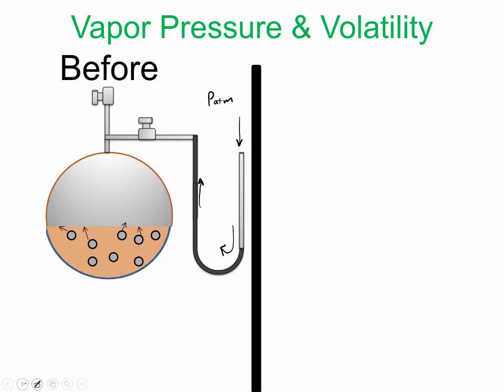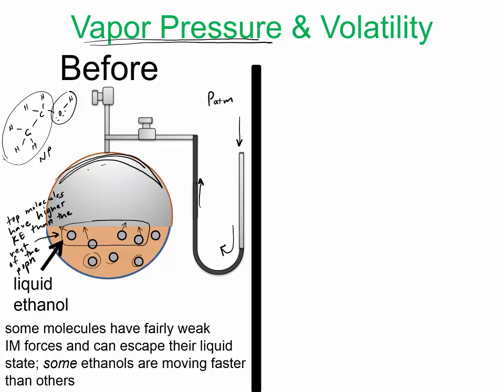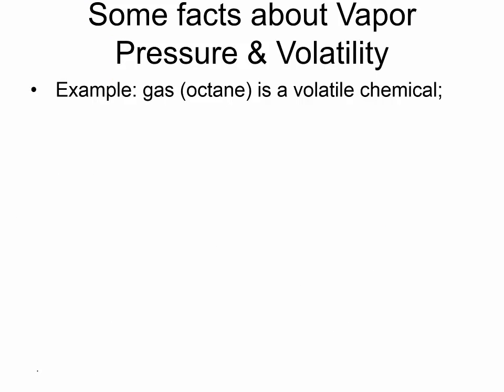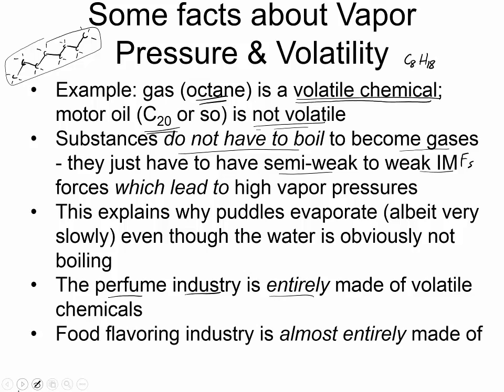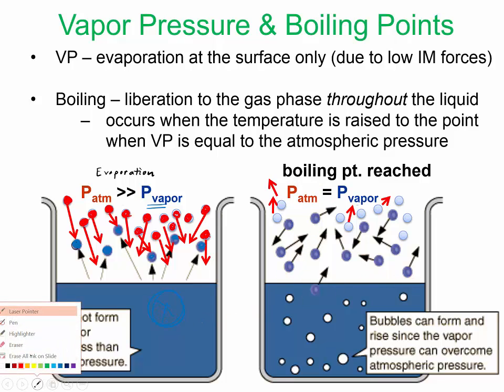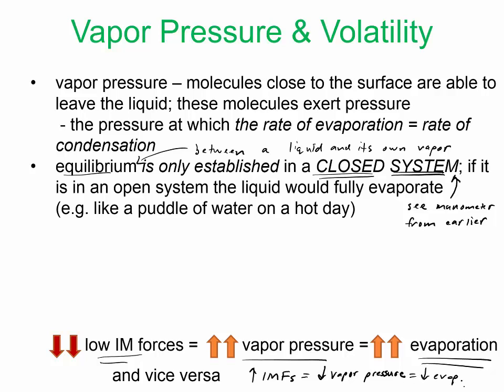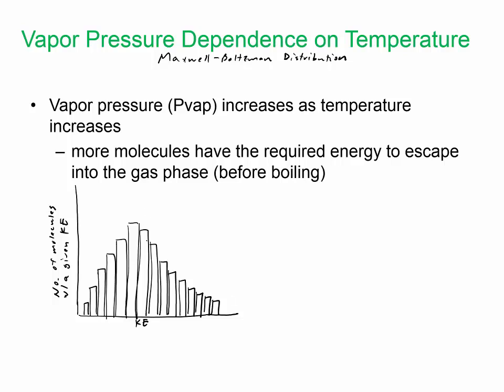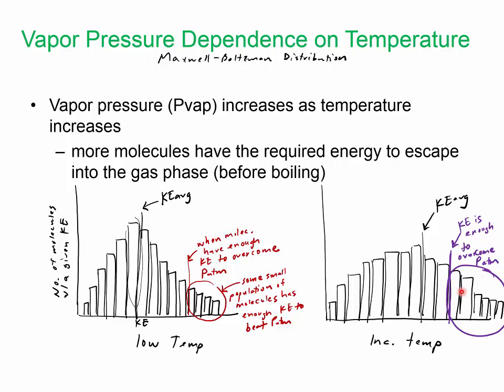Vapor pressure part 1 background